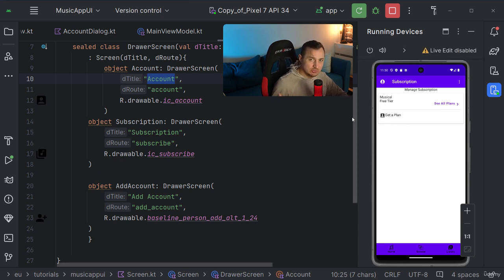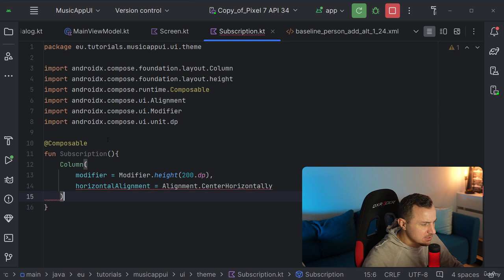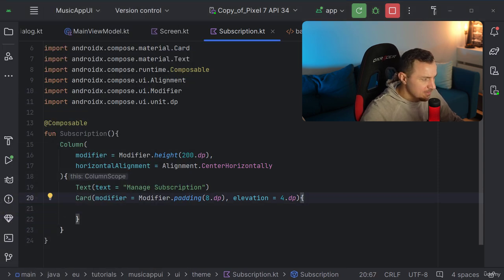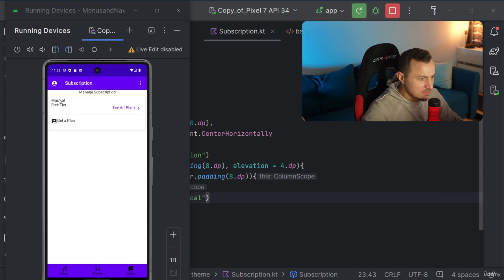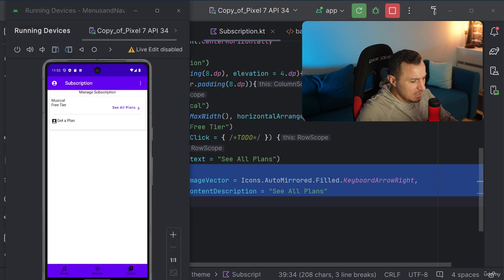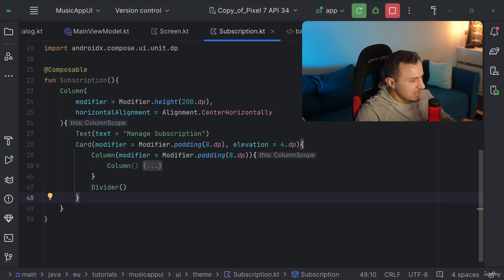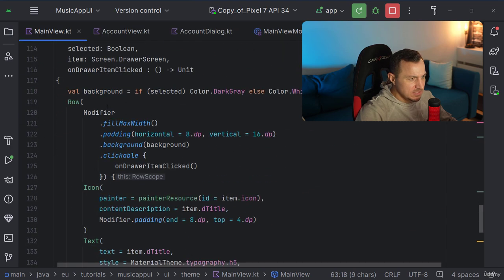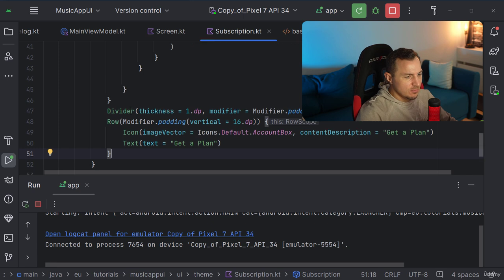214 - Subscription View